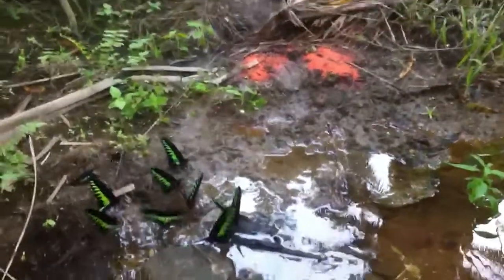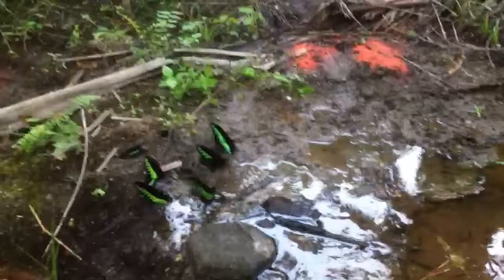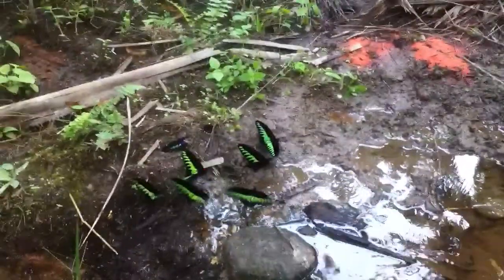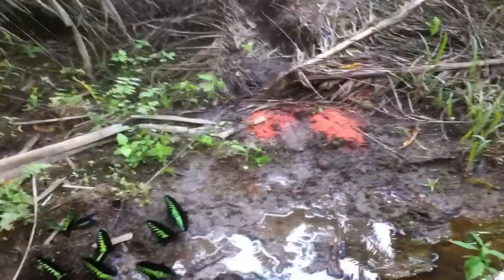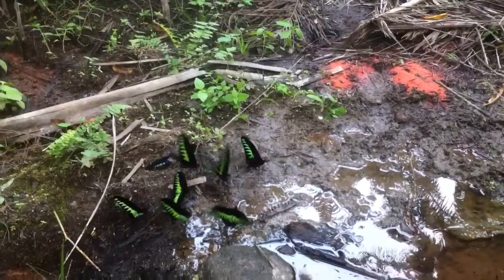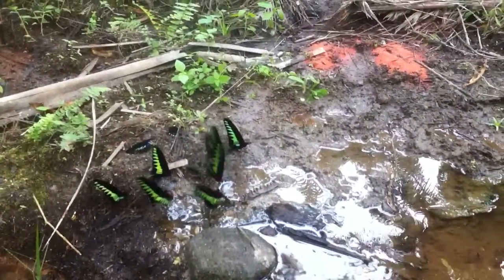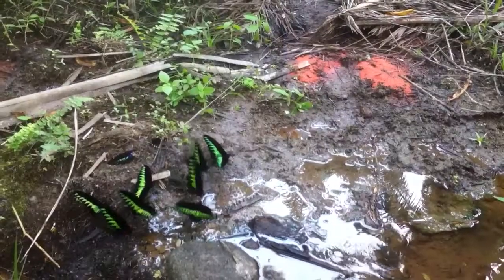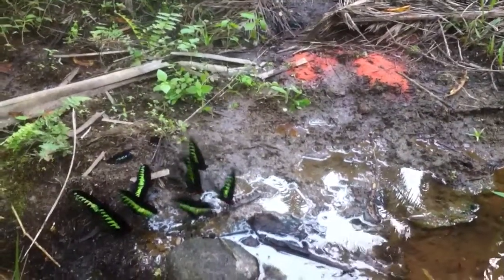Naturetalksback - Rajah Brooke's Birdwing Butterfly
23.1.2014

One of the several puddling sites of the Rajah Brooke's Birdwing Butterfly at Ulu Geroh, Gopeng, Malaysia. In this video I capture what is arguably one of the most spectacular lepidopteran sights in the Malaysian rainforest - medium to large numbers of male birdwing butterflies engaging in the act of "puddling".

I am whispering because the butterflies are quite sensitive to sound and movement. I had crept up to the river bank and waited patiently for the butterflies to gather. The butterflies frequent this site at dawn and dusk and may be seen even when the Sunlight has begun to fade, as it had at the time I filmed this.

This was done during my PhD fieldwork on site. I stayed at the My Gopeng Eco/Green Resort.